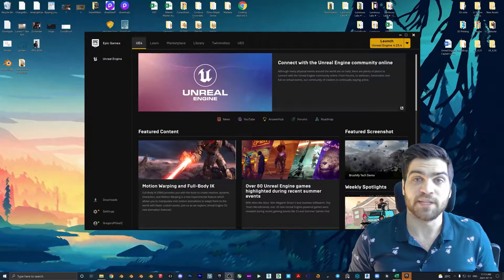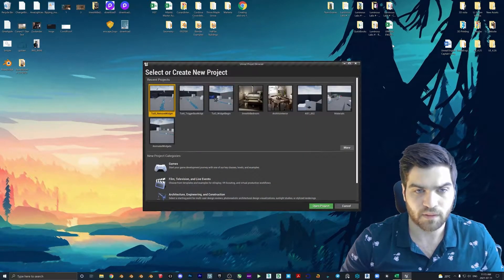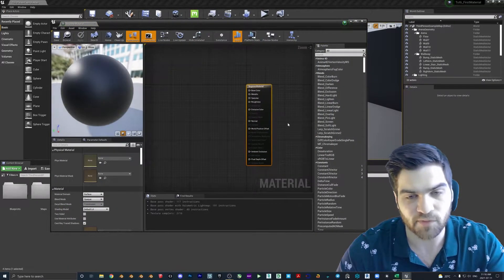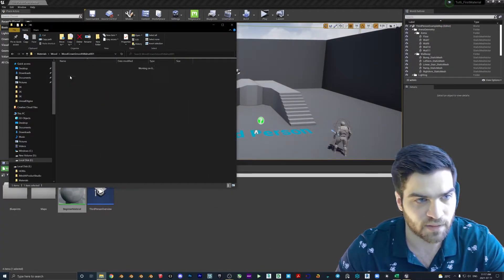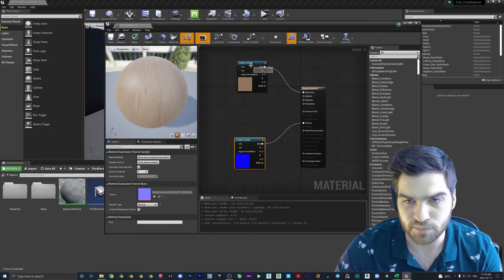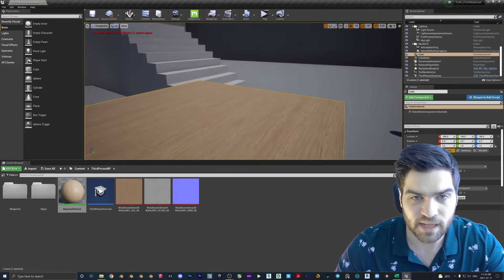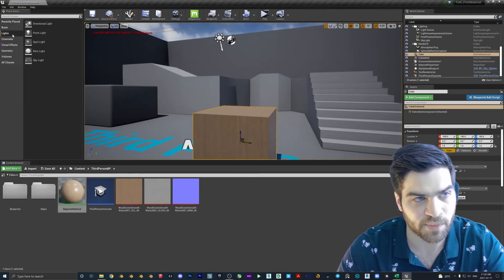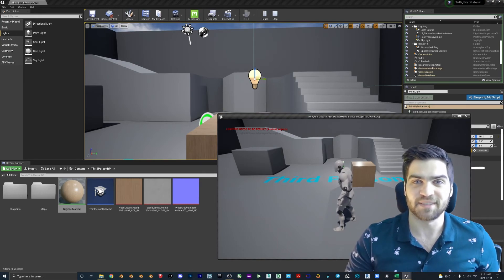Create A BASIC MATERIAL EASY! Part 6 Learning Beginner UNREAL ENGINE! Get Ready for UE5!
In Part 6 of my Unreal Engine tutorial series, we will be looking at materials for the first time. All you will need for this tutorial is the color map or normal map of your choice. The sliders will allow you to adjust the look of your material to match what you desire. I recommend using a wood texture so you can follow along but that is up to you!

If you don't have textures, get a free one from Poliigon or iMeshh!